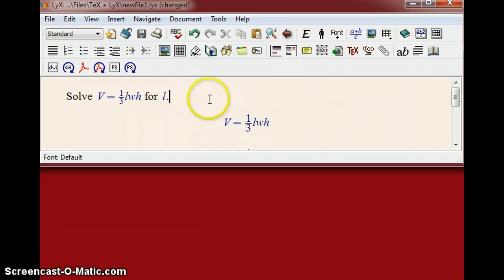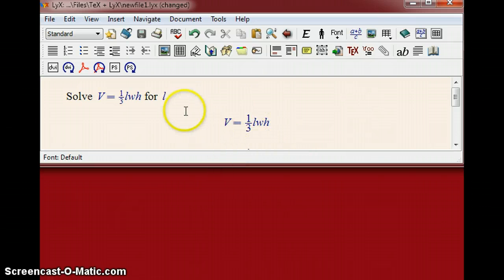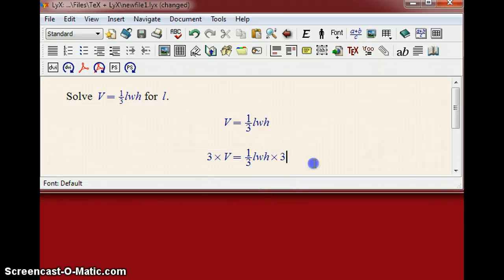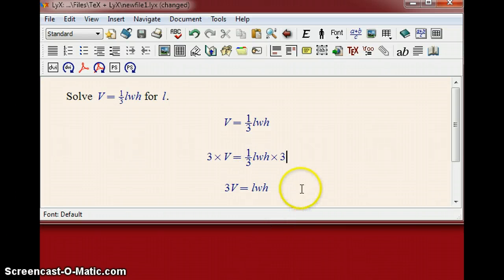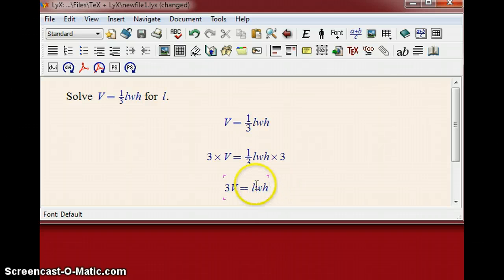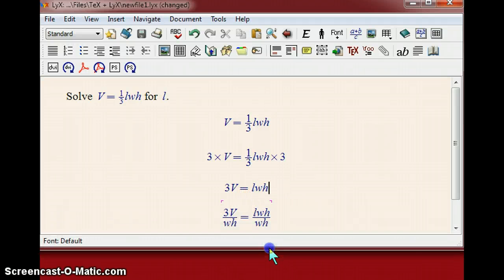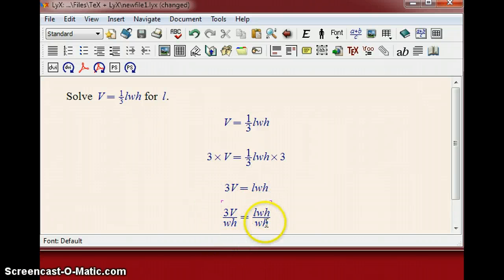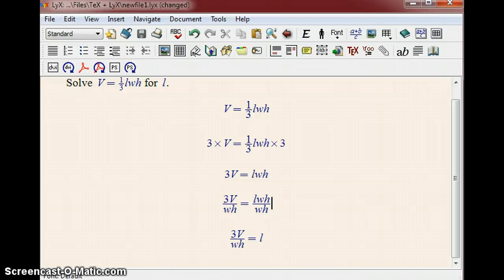solving for a variable in terms of other variables